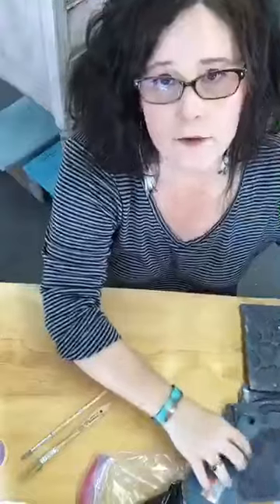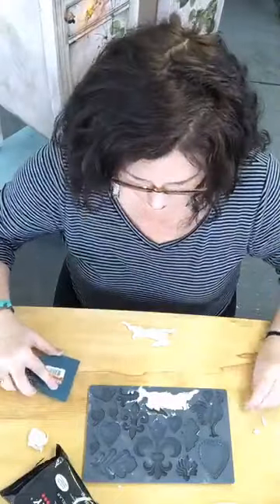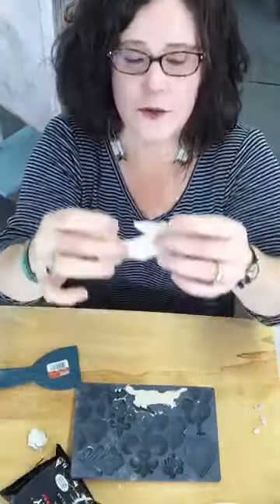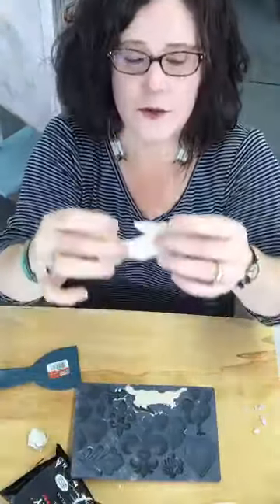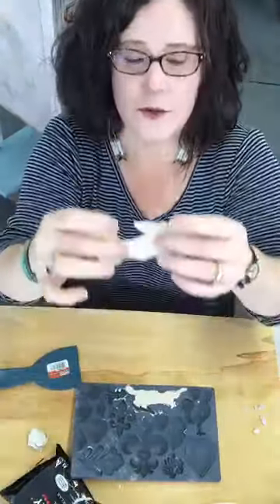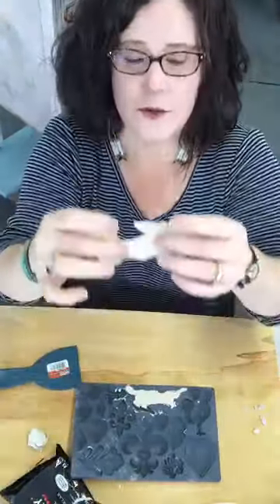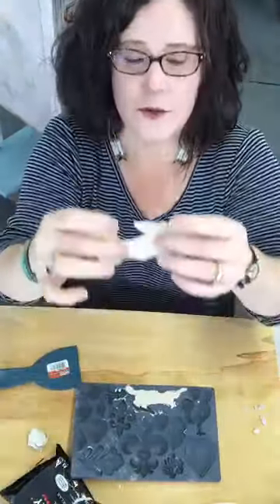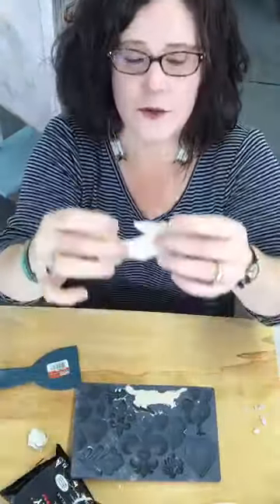How to use IOD Moulds with Clay and DIY Paint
Here's how to use the IOD Moulds with Paper Clay, painting with DIY Paint, making a big demo board.